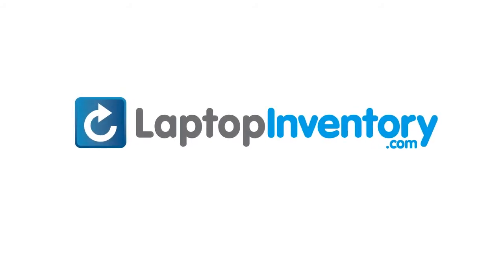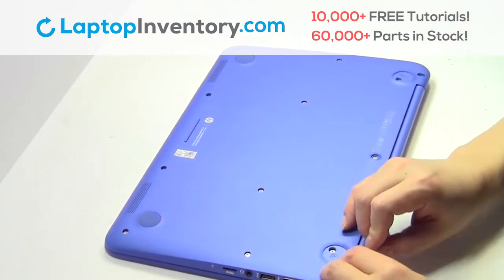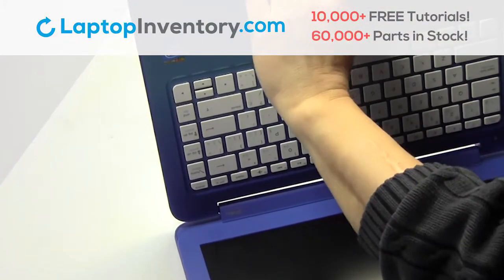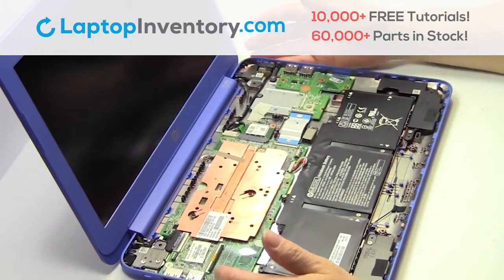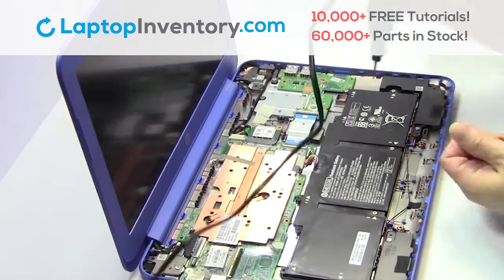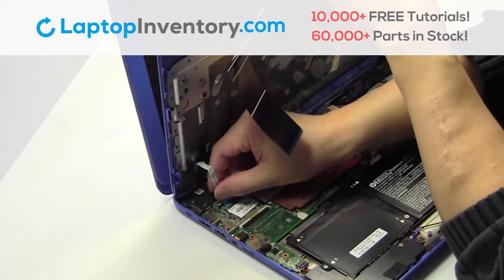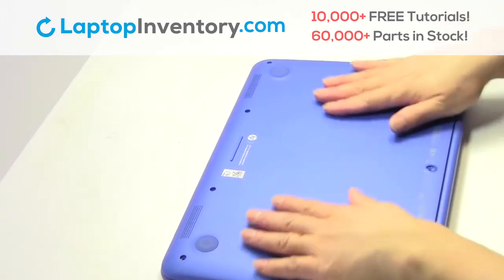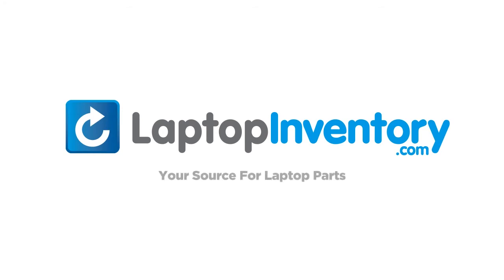HP Stream 13-C Battery Installation Replacement Guide Install Laptop K3N16UA EAY0B003010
HP Stream
13-C010NR (White)
13-C030NR (White)
13-C (White)
13-C019TU (White)
13-C020NR (White)
13-C020NA (White)
13-C024TU (White)
13-C002DX (White)
K8T73PA (White)
K3N16UA ABA (White)
K3N16UA (White)
EAY0B003010 (White)
EAY0B003010-2 (White)
SG-62290-XUA (White)
SN6141W (White)
9Z.N9GSQ.801 (White)
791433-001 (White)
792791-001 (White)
13-C077NR (White)
13-C016NS (White)
13C016NS (White)
13-C110NR
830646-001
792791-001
13-C